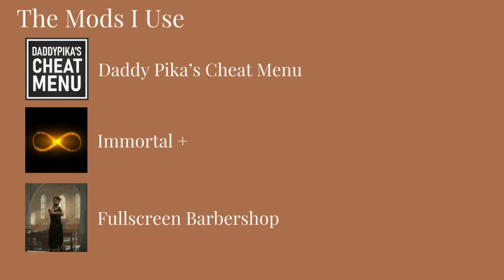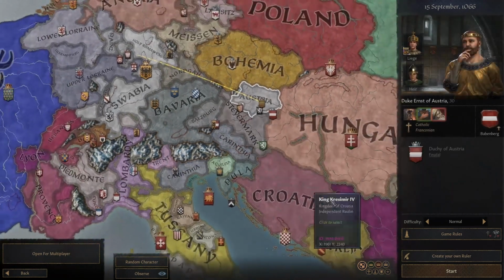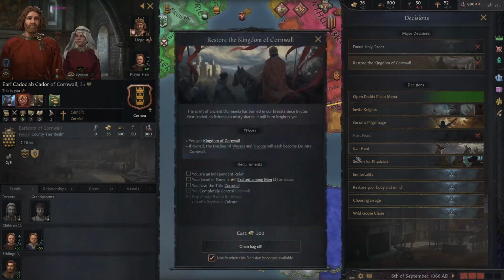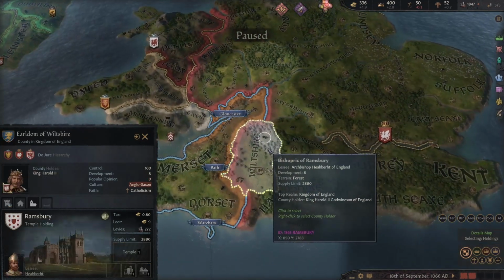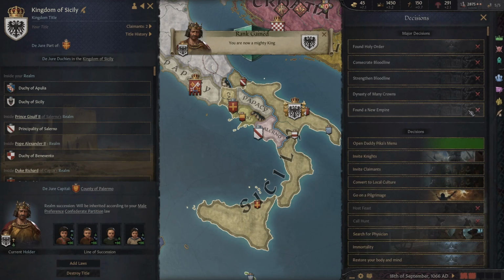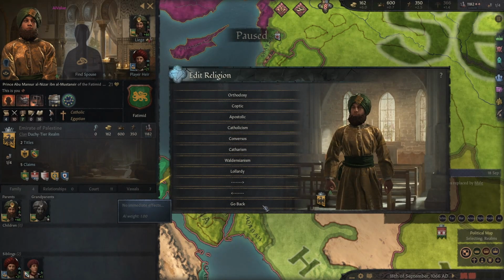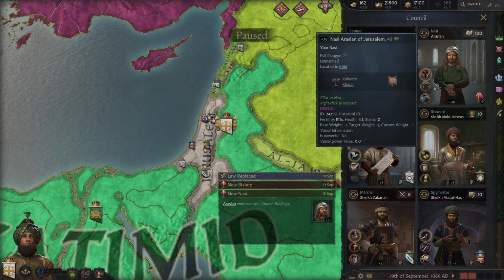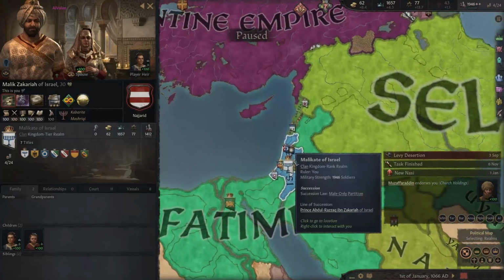How To Set Up Your Own Timelapse in Crusader Kings 3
You all have been asking for it so here is a quick peek behind the curtain to see how you to set up your own timelapse in Crusader Kings 3. After this, you'll never have to come back to the channel because you'll be able to do it for Bruce in your own way.

Let me know if you all have any more questions.